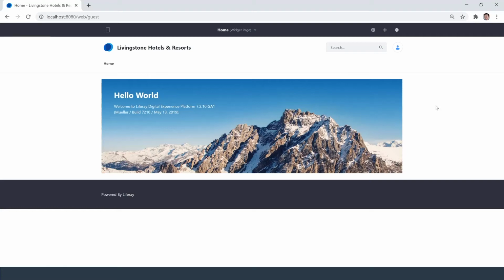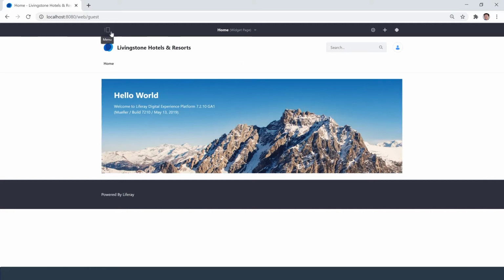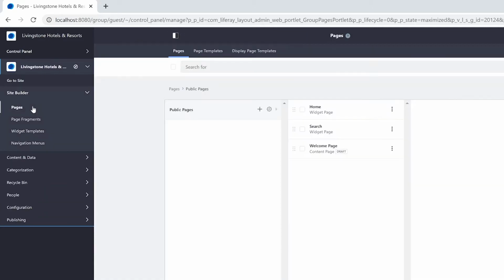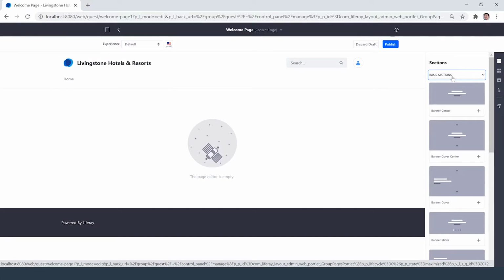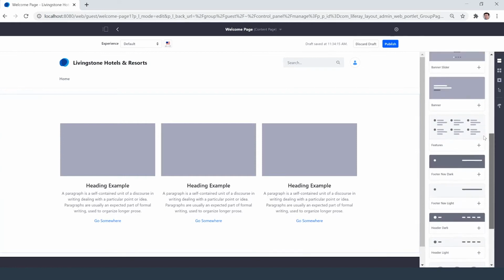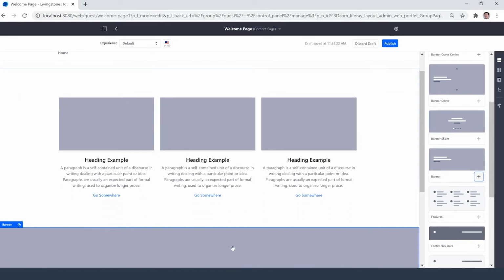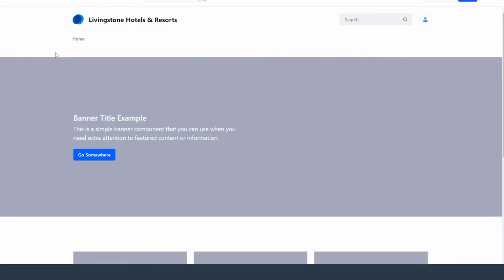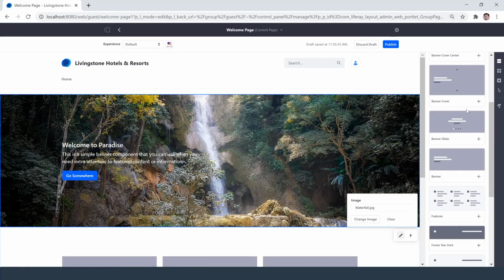How to Edit Page Fragments in Liferay DXP